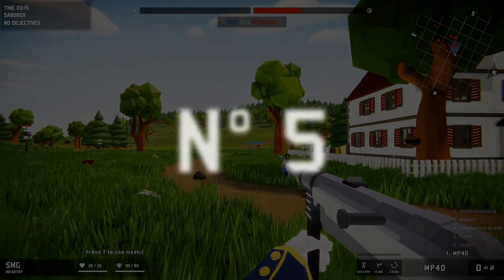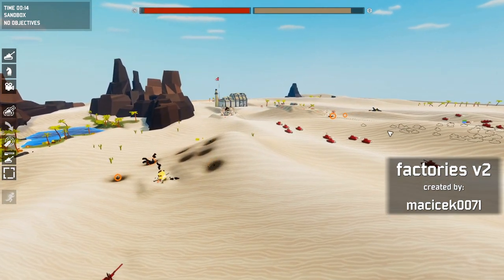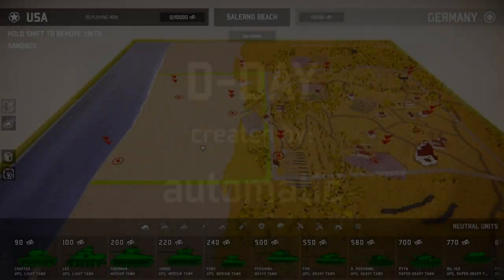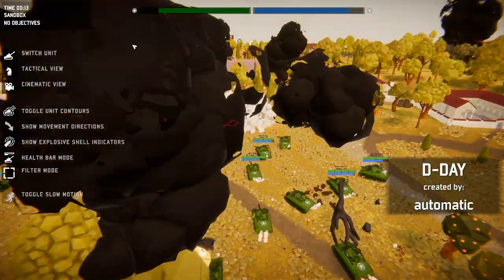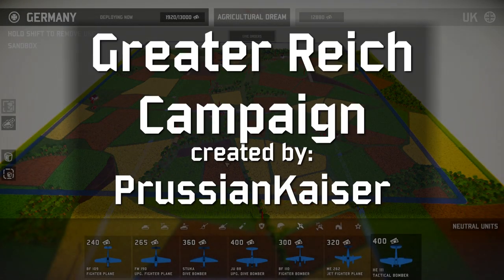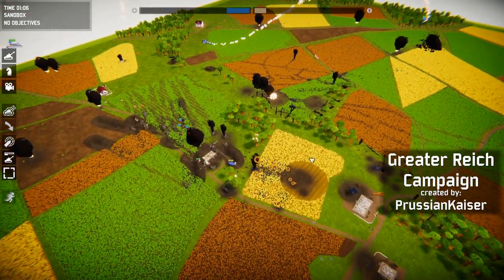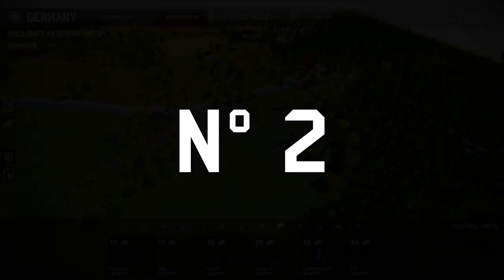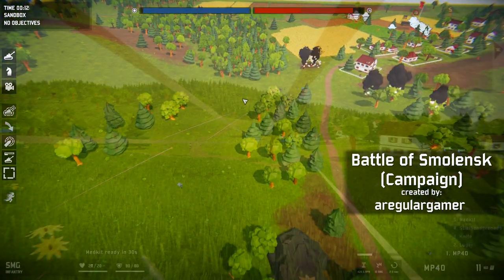Total Tank Simulator TOP5 Mods!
We added modding support a while back and since then we’ve seen some great additions to the game! We’ve been testing some of the most popular mods to see how they fare.

Here’s our Top 5 mods from our amazing modding community, if you haven’t checked out the mods yet please head over to the Steam Workshop tab and see what you think!  Congratulations to the Top 5!

Tell us what do you think in the comments below.